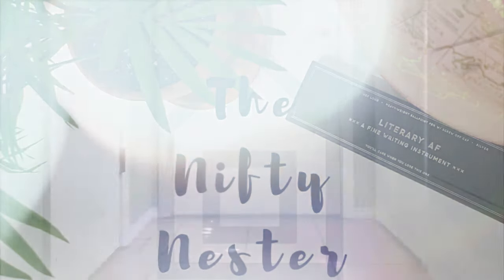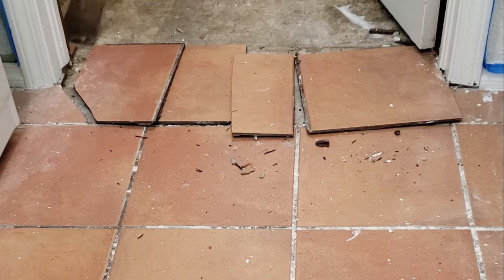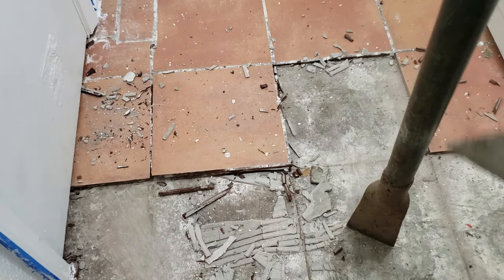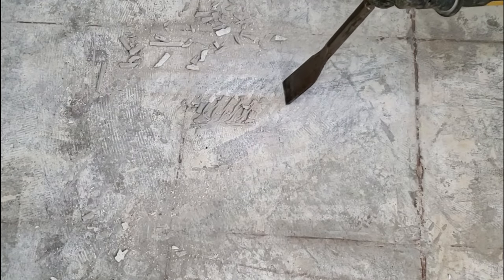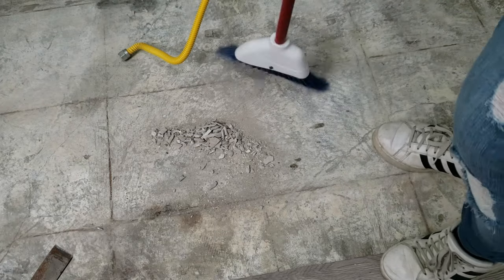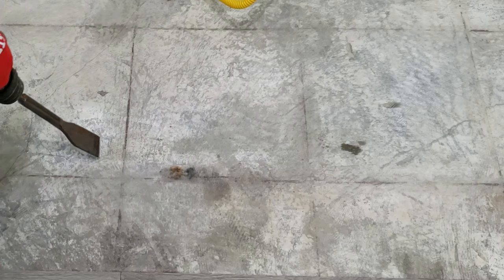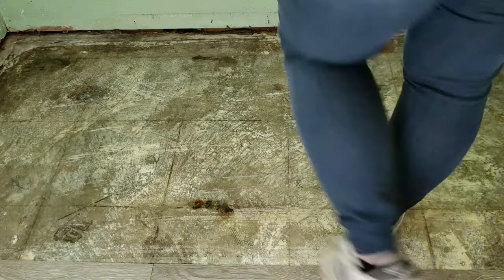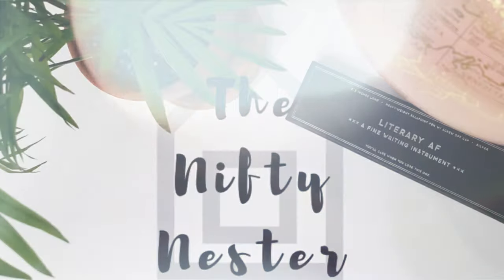How To Remove Ceramic Tile And Thinset From Concrete Floors Easily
You can easily remove ceramic tile and thinset from your concrete floors. If you're wanting to level the floor or lay new flooring directly on to the concrete, you're going to need a smooth and clean surface to start on. Timestamps below, supplies list is below that.
The laundry room makeover under 300 is complete!

Supplies:
floor scraper *AF
rotary hammer drill *AF
thinset removal bit *AF
Plastic drop cloth
broom/mop/bucket (basic cleaning supplies)

Timestamps:
00:00 Intro
0:25 removing ceramic tile
1:33 remove trim
1:58 better view of tile removal
2:19 tips to help with the dust
2:43 thinset removal
3:54 dealing with dust as you go
4:20 checking for rough spots you've missed
5:26 cleaning the concrete
6:31 sneak peak at the new flooring in the next video!